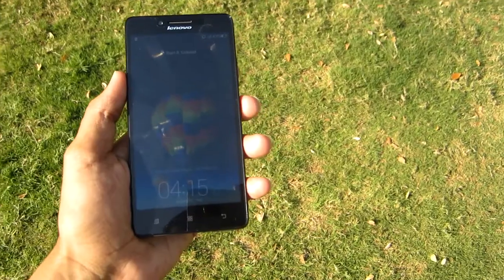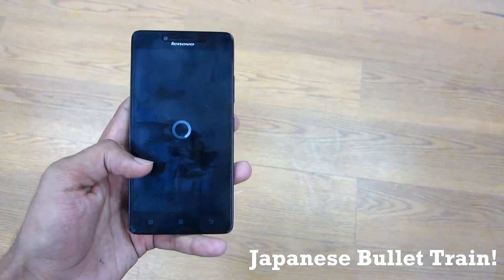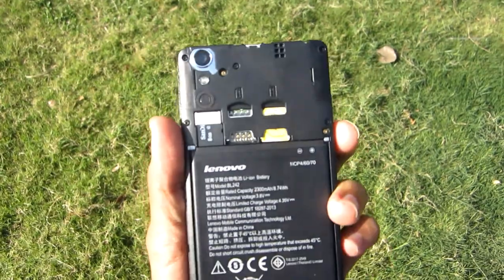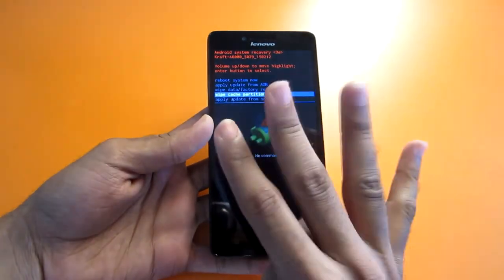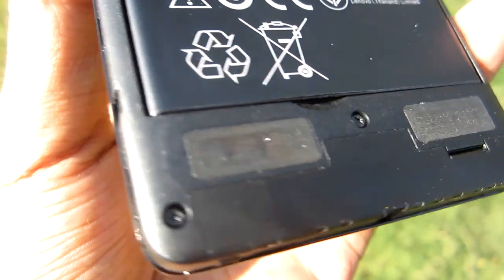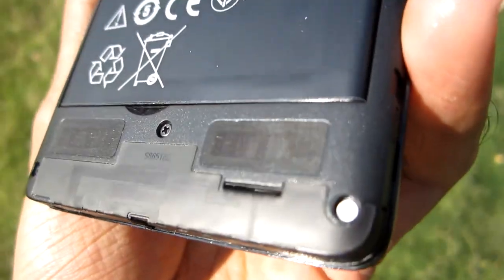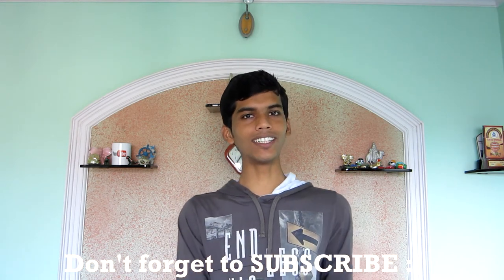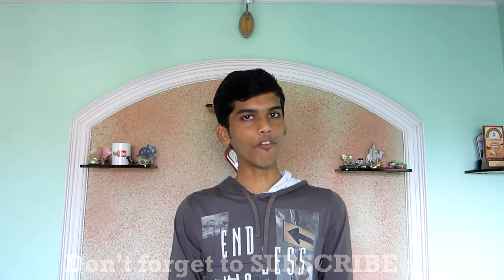Lenovo A6000 review ! The new best budget smartphone ?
Lenovo has given almost everything top notch in this device because at 7k, Redmi 2 alreadyy has a very good competition :D

★ Google Plus - Who cares lol